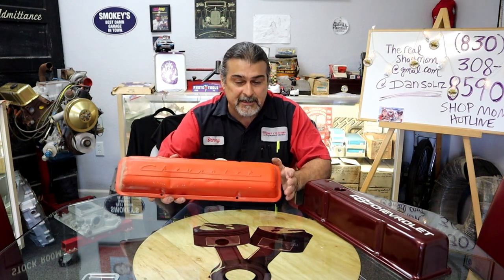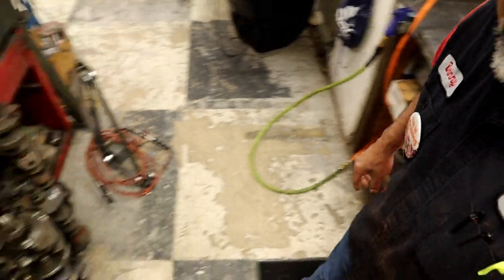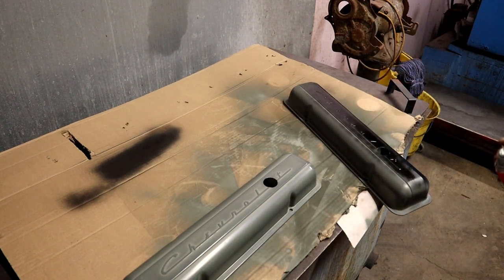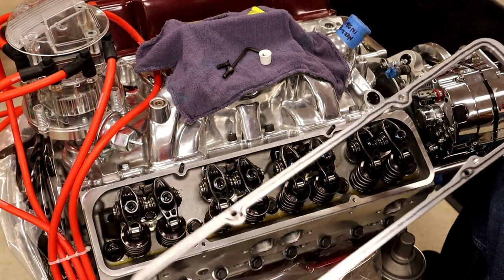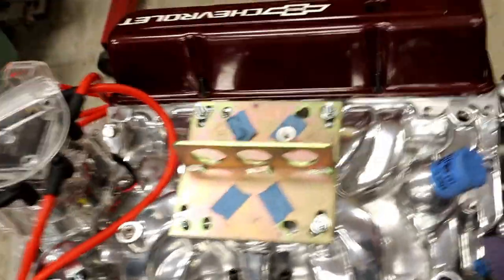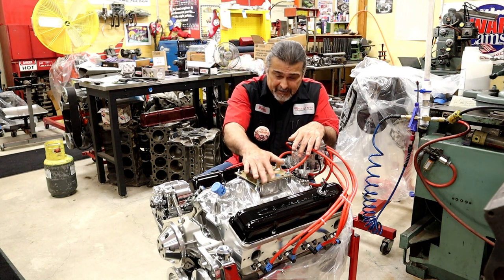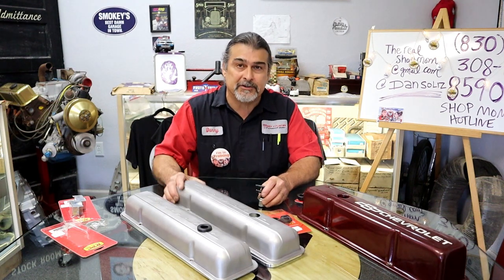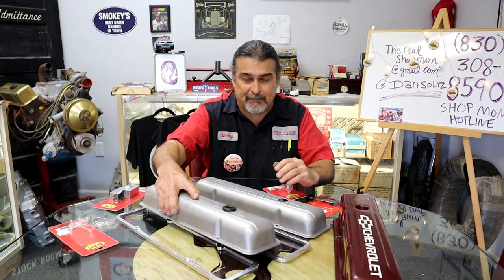HOW TO USE EARLY CHEVROLET VALVE COVERS ON YOUR CHEVY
HOW TO USE EARLY CHEVROLET VALVE COVERS ON YOUR LATE MODEL CHEVY.
In this video, I show you the areas you need to address in order to achieve the old school cool look with early model valve covers on your later model Chevy. As a little bonus, there is some valve cover dent repair.
As always, for ordering any product used in this video, contact ShopMom.

Why A Flathead? In this series, we explore old school cool!